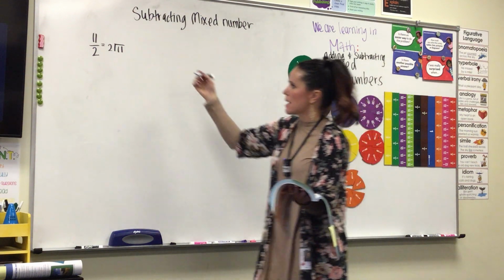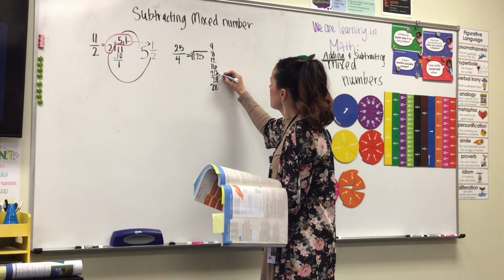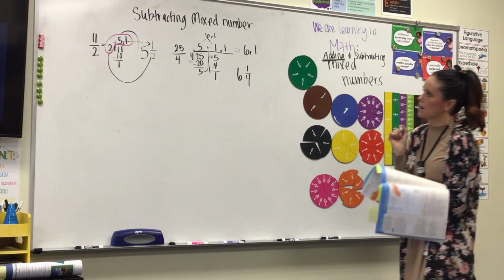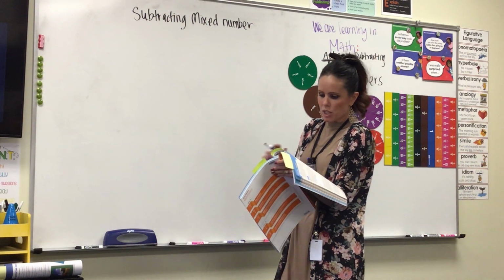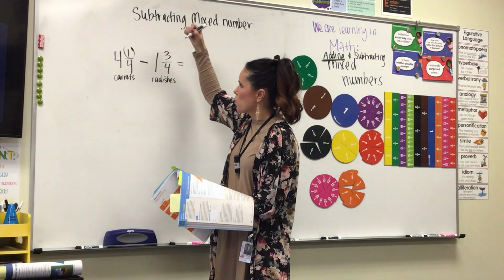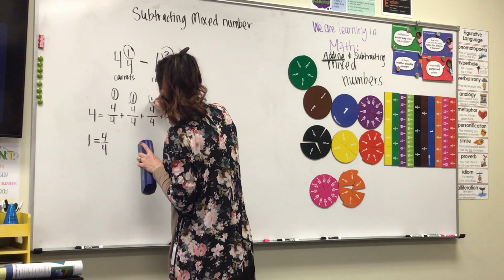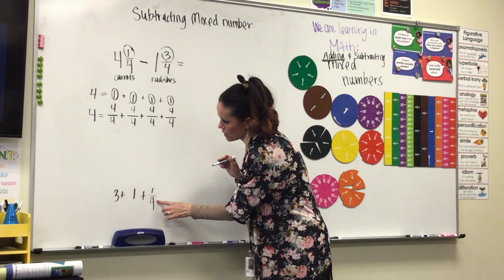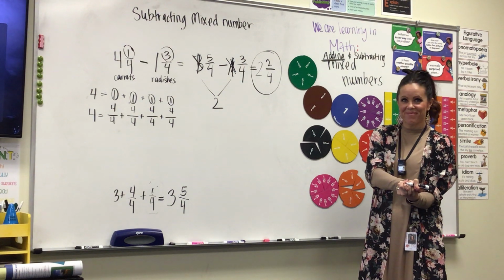#21 Subtracting Mixed Numbers/Improper Fractions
#21, Add/Sub Fractions, Improper Fractions, Mixed Numbers